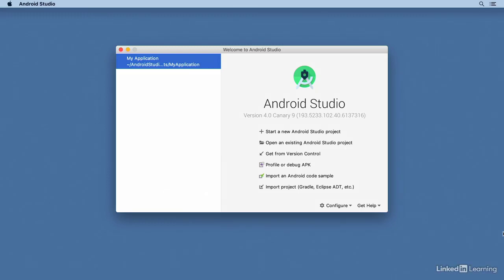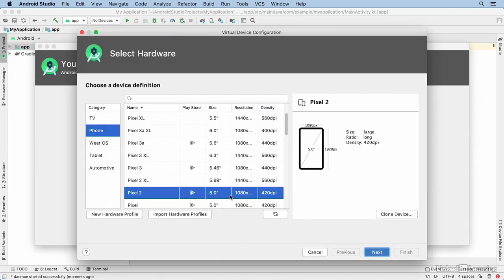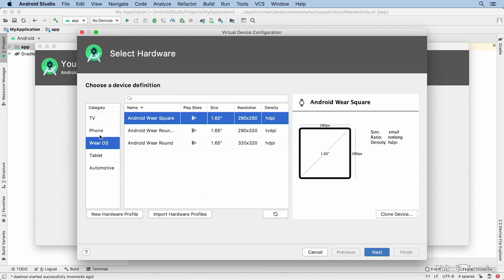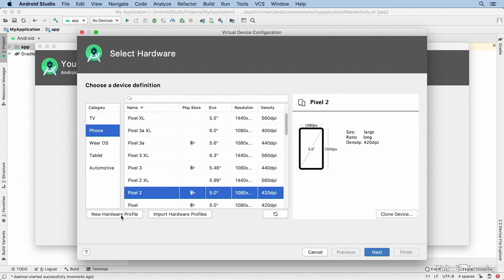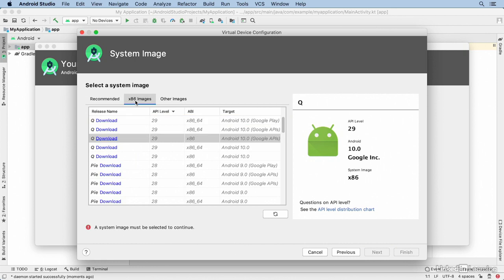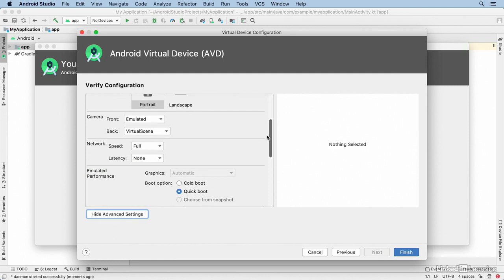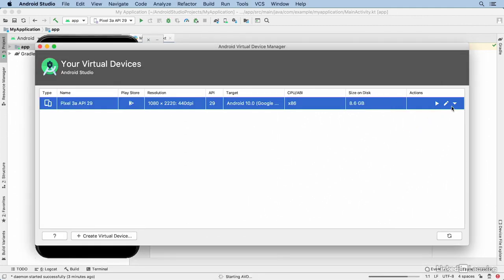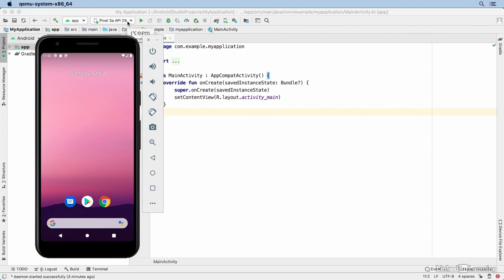HOW To Create virtual devices for app testing|ANDROID STUDIO TUTORIAL 2020-21